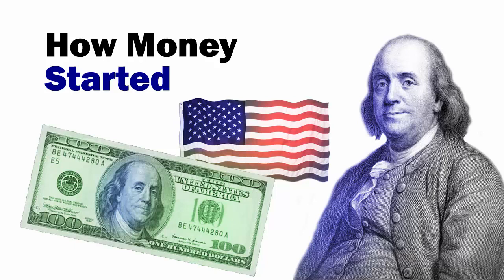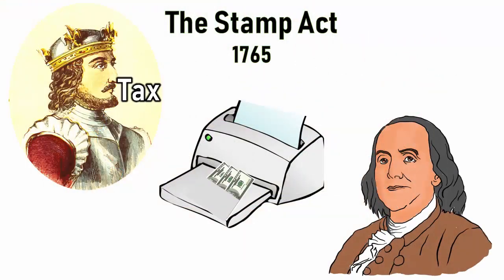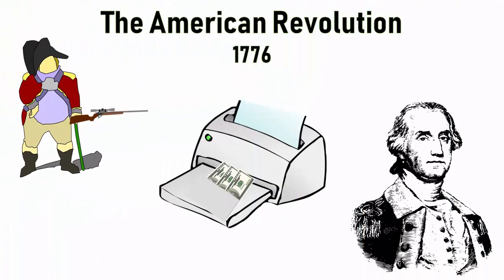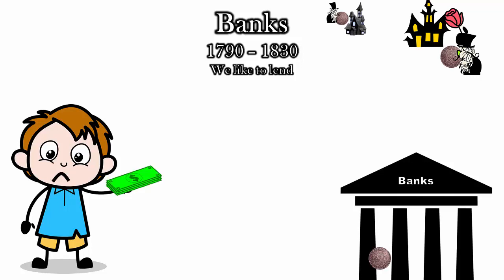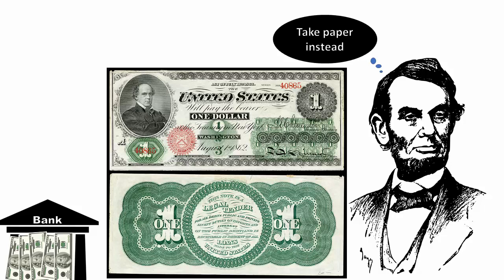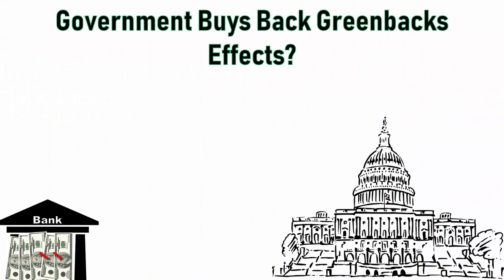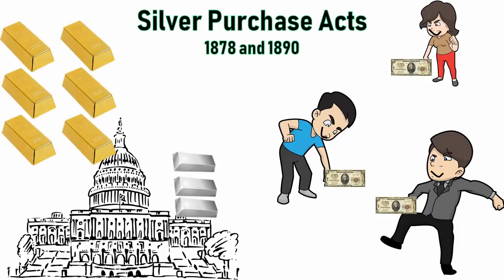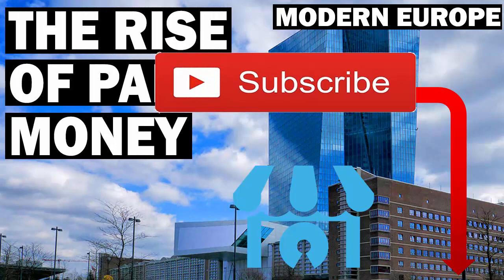America's First Paper Currency: The History of Money, America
3) This is part 3: The Americans and Paper Money.

Where did paper money come from? Despite it seeming like a modern invention, its origins go back to Ancient China. And, despite it now being hard to think of a world without paper money, in 1968, Americans could still redeem their U.S. bills for silver, and international residents could convert their U.S. dollar bills into gold up until 1971. What led to the invention of paper money and the fiat standard where money has value because government says so? These videos will examine how paper money developed in ancient times.

We have a 5-part series with a video to be released each week: this current video will go through the evolution of paper money in the early United States. The U.S. didn’t exist in the 1600s; it was owned by the British, French and Spanish empires. However, overtime the colonies gained independence and began resenting their overlords. One notable event was the Stamp Act in 1765 where Britain wanted to tax the U.S. for printing paper money. This dispute eventually led to the American Revolution.

Paper money helped the U.S. win the revolutionary war. As the U.S. continued to evolve, paper money would play a larger role in the U.S. economy. This video, also, shows how the U.S. economy grew during the heart of the gold standard (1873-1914). We show that when there is too little gold, prices fall; and, when there is too much gold, prices rise.

Our next video will discuss the origins of paper money in modern Europe and the world.

Music
2) The Star Spangled Banner - Band Only The U.S. Army BandClassical | Inspirational You're free to use this song and monetize your video.
3) Star Spangled Banner, Cooper Cannell Classical | Calm . You're free to use this song and monetize your video.
4) The Long Ascent, Cooper Cannellv Cinematic | Calm You're free to use this song and monetize your video.
5) Gently, Onwards ELPHNT Cinematic | Calm You're free to use this song and monetize your video.
6) Follow The Shadows The 126ers Pop | Sad You're free to use this song and monetize your video.

E ln(musk) T-Shirt